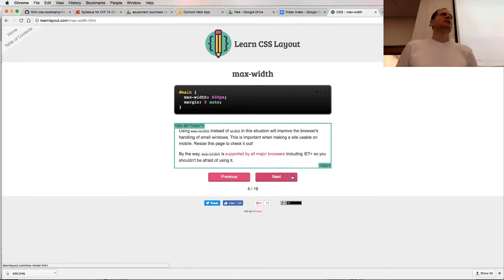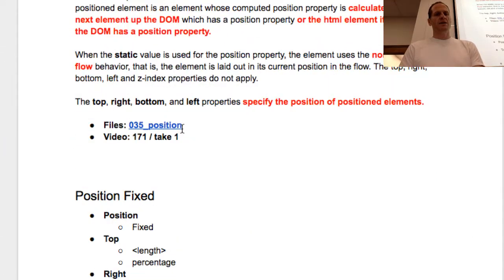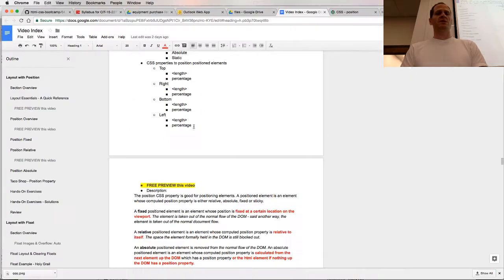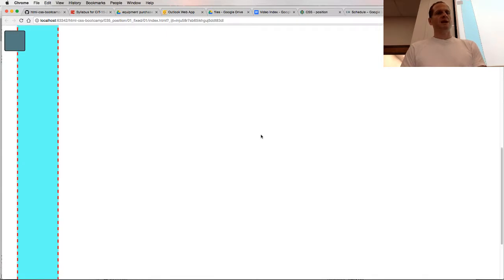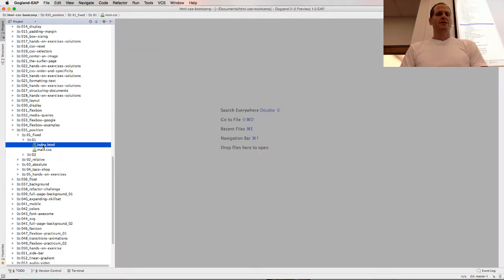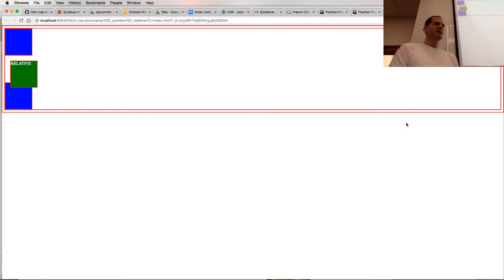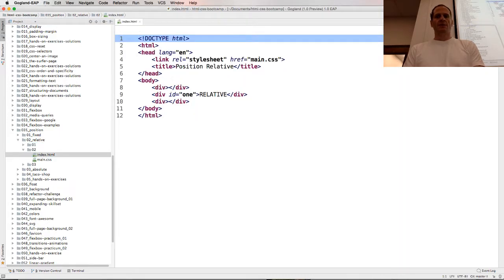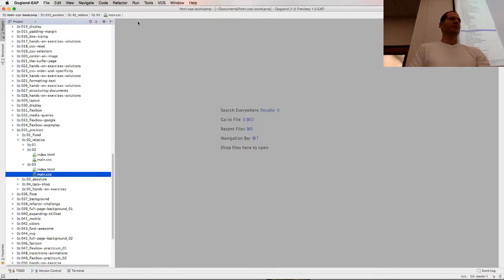CSS Position Fixed & Relative